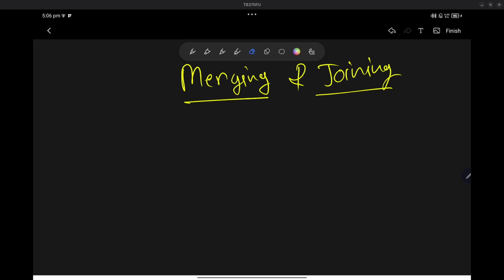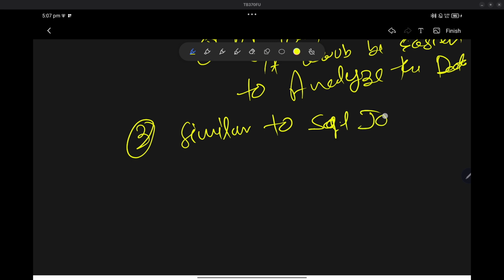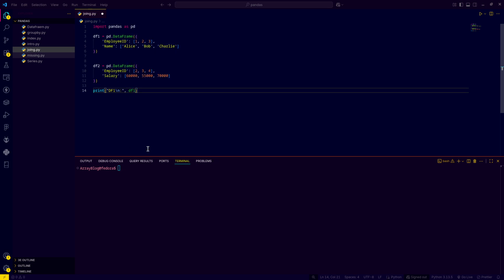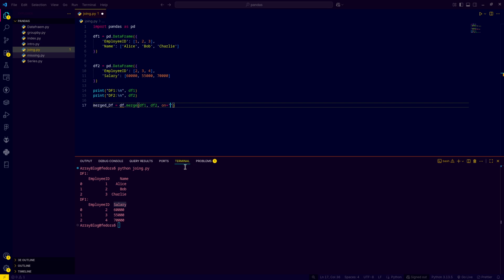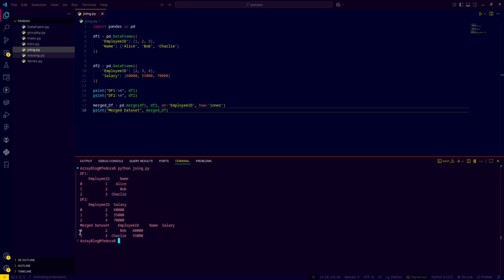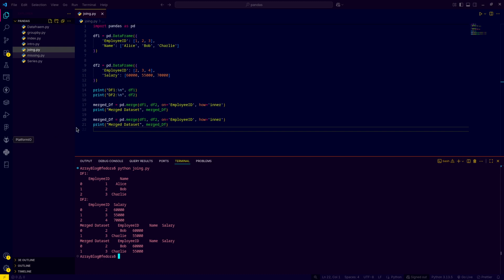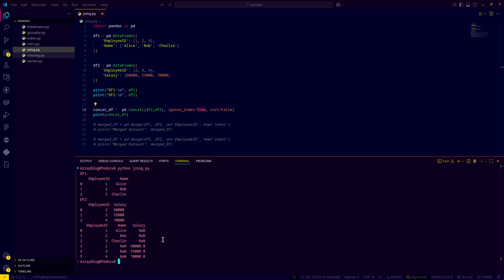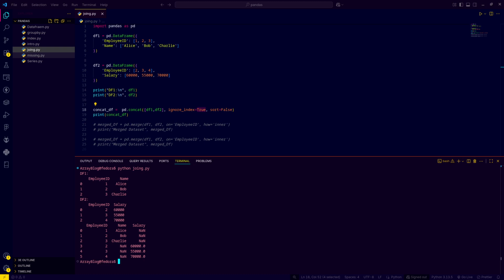The One Pandas Skill Every Data Scientist Needs to Master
In this tutorial, we’ll learn how to combine data in Pandas using merging, joining, and concatenation. 🔗
These techniques are essential for handling real-world datasets, where data is often split across multiple tables or files.

📌 Topics Covered:

Difference between merge, join, and concat

Merging DataFrames on columns (inner, outer, left, right)

Concatenating DataFrames vertically and horizontally

Joining DataFrames using indices

Practical examples for data analysis

By the end of this video, you’ll be able to combine and manipulate datasets efficiently in Python using Pandas.